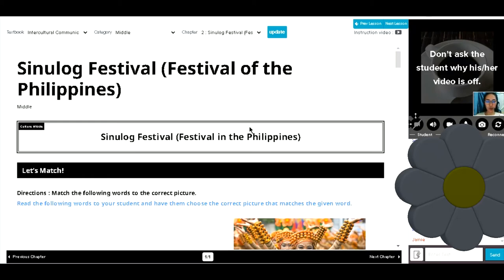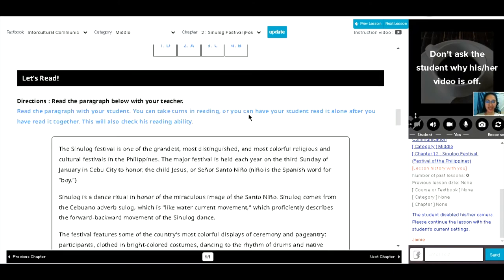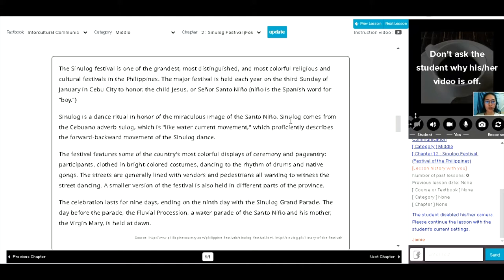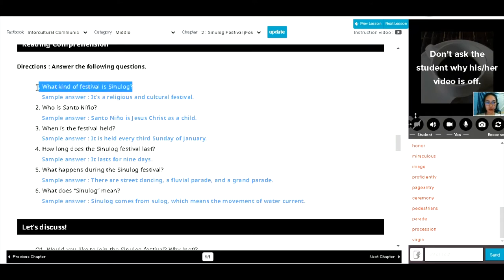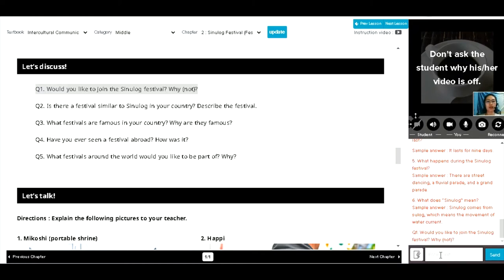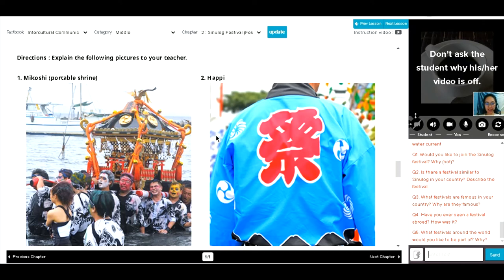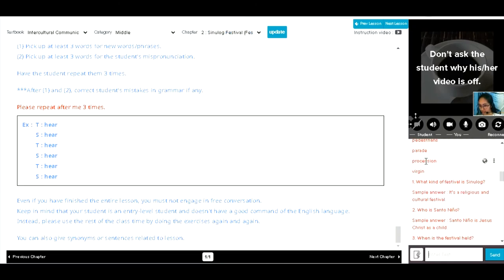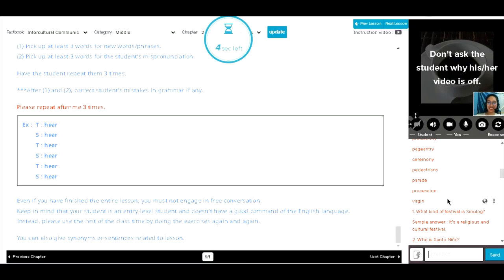TEACHING BORED STUDENT ~ Intercultural Communication (Middle) Chapter 2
NOTE: This video is an actual class sample for reference only. We all make mistakes, you can correct me in the chatbox. Thank you.